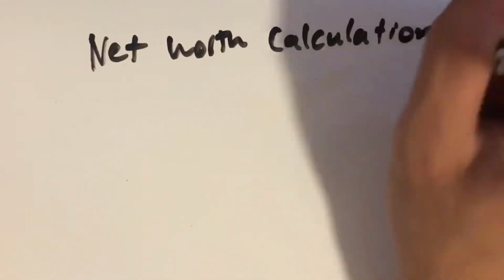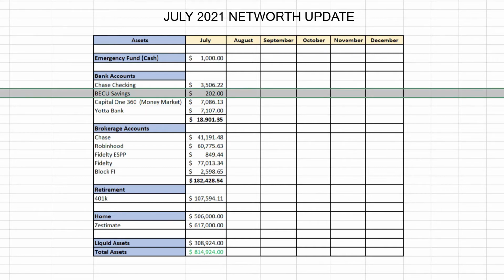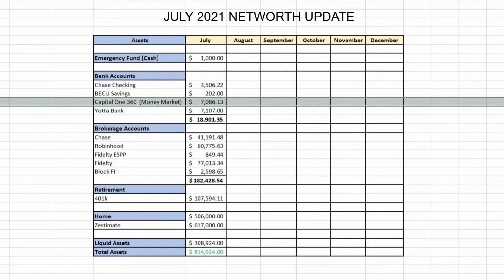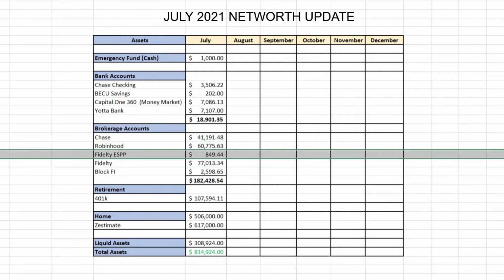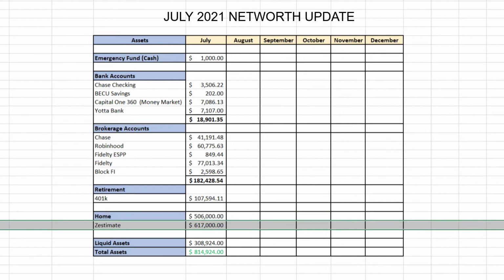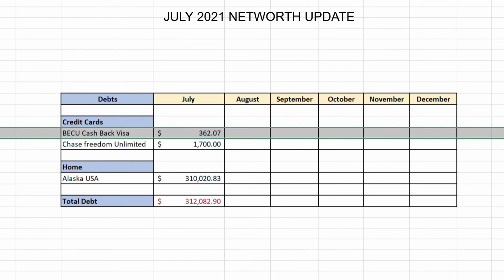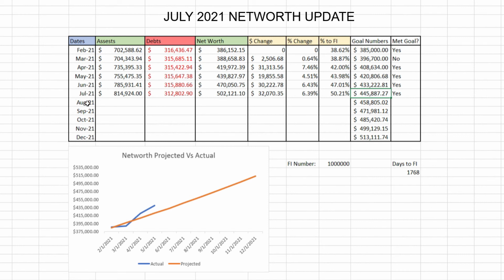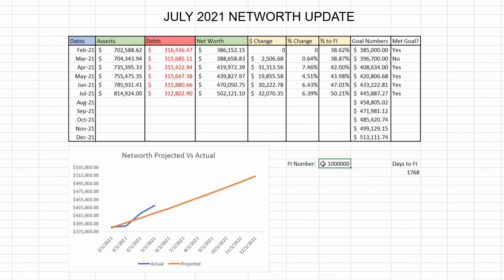$500,000 Net Worth at 24 years old | July 2021 Net Worth Update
Hey Guys,

I am super excited to share with you my first net worth update!  This is a special Net Worth update because i crossed the half way mark to financial independence!

Get 100 free tickets!

Finance Books To Read:
Rich Dad Poor Dad: https
The Richest Man in Babylon
Think and Grow Rich
The 4 Hour Work Week

EQUIPMENT
SUDOTACK Condenser PC Mic:
Logitech G502 HERO High Performance Wired Mouse

*Monthly analysis of my full dividend stock portfolio
*Weekly videos on Finance, Stocks, Journey to FIRE